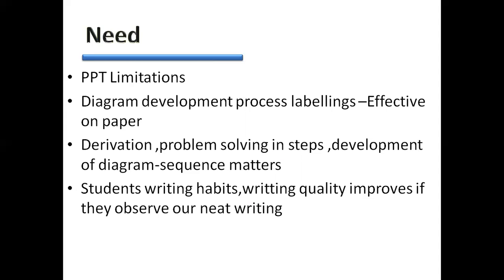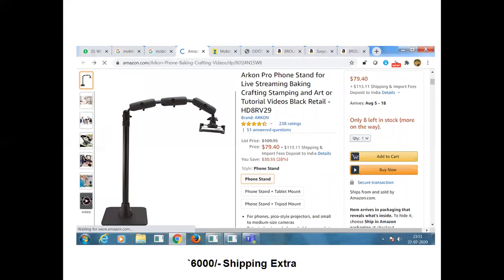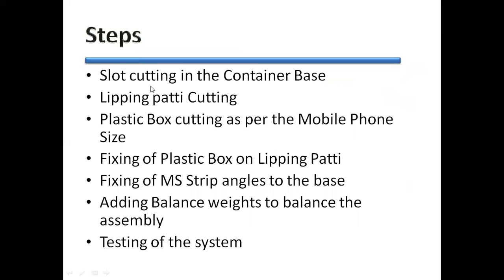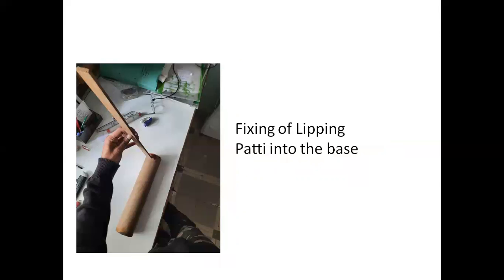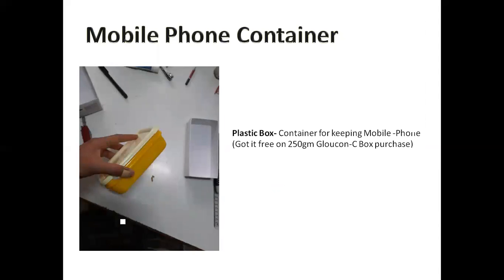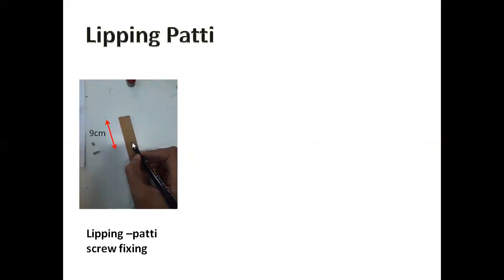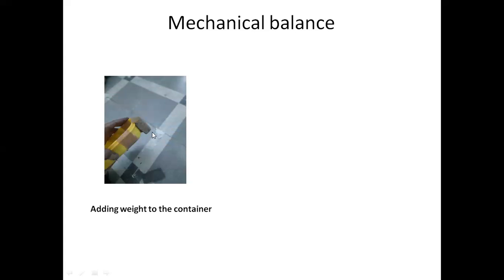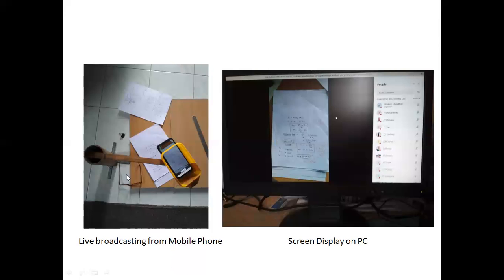FABRICATION OF MOBILE –PHONE STAND FOR ON LINE TEACHING LEARNING PROCESS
Video  By : Prof . S. M. Chaudhari
Title- FABRICATION OF MOBILE –PHONE STAND FOR ON-LINE TEACHING LEARNING PROCESS

Prepared for- Teachers doing online teaching from mobile phones and want to broadcast the paper writing work during lecture